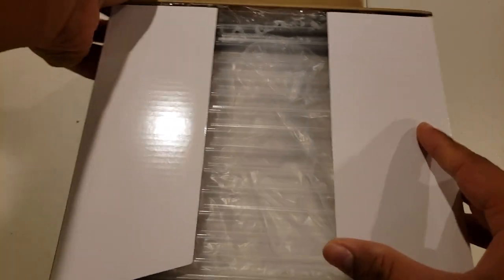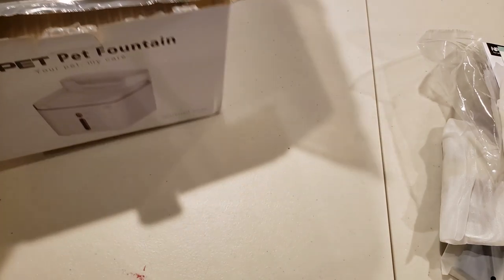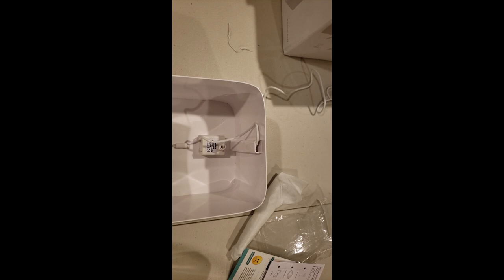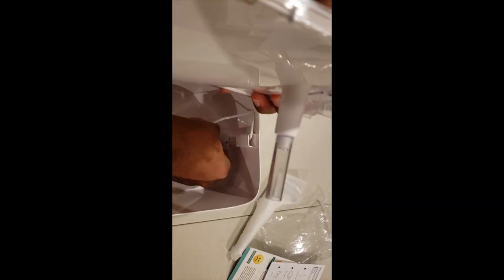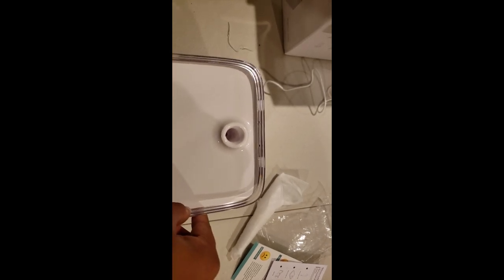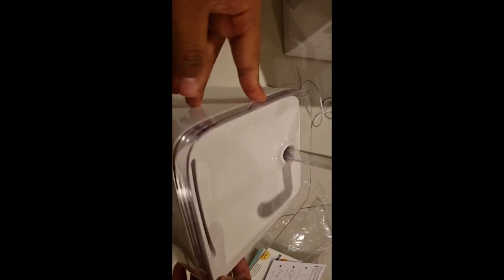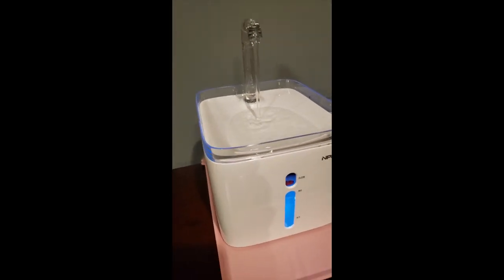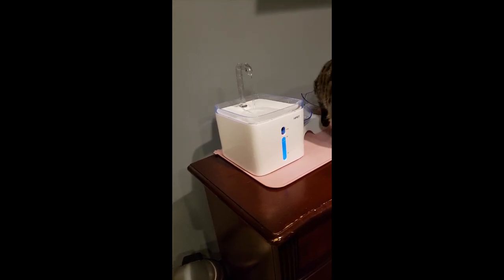NPET Cat Water Fountain Review + Filter & Flat Wall Plug In Slick Extension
NPET Water Fountain is actually pretty good for both cats & small dogs. Cleo started using it the same day which was a good progress and still drink from it till this day. Thankfully I manage to find a flat wall plug in slick extension cord. I bought the small one which was 3 feet, and worked just fine. It allowed me to push by drawer all the way touching the wall without any hassle. Also I found the replacement filters, which last about 2-4 weeks each individually depends on you clean the water fountain each week. I will link everything down below for ya'll to check it out.

NPET Water Fountain
Filter Replacement 4pcs
Filter Replacement 12pcs
Flat Wall Plug In Extension Sick

■ Let’s connect!

Instagram, Twitter, Tiktok, WordPress Blog

■ My Personal Artist
Need an icon, charms, prints, stickers, portrait!